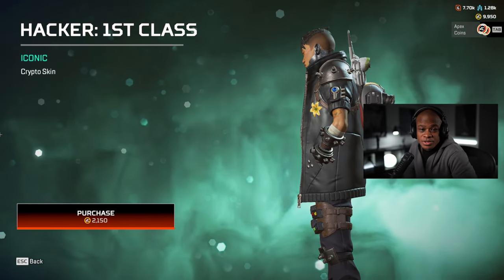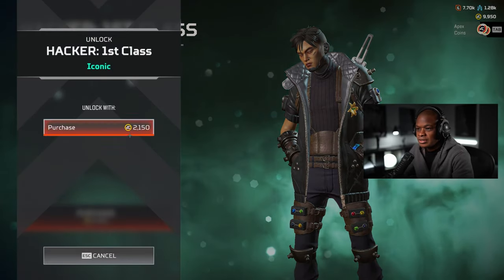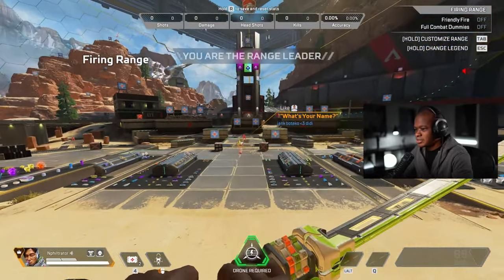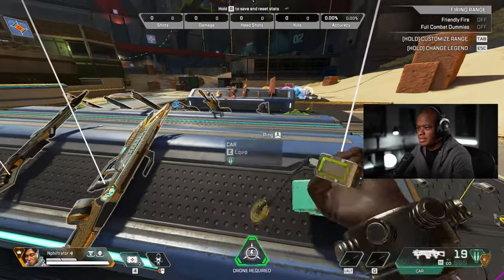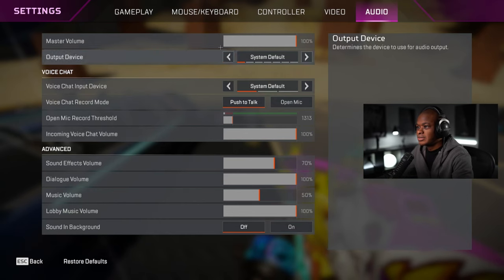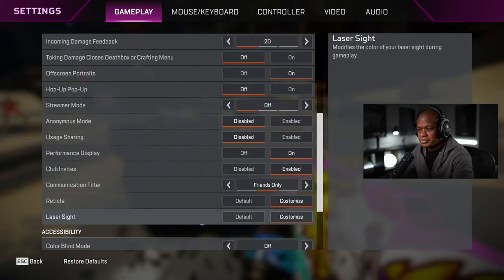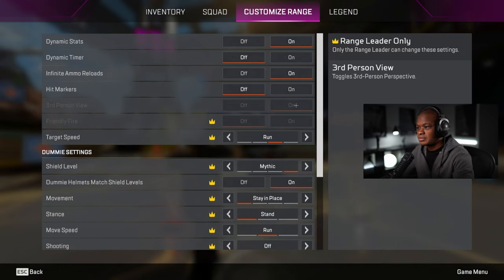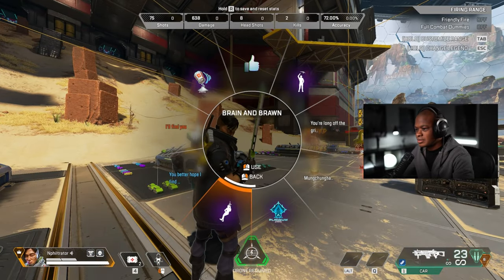Fear No More: Unlock the Crypto Hacker 1st Class Skin Today